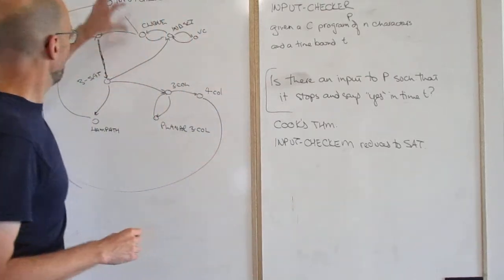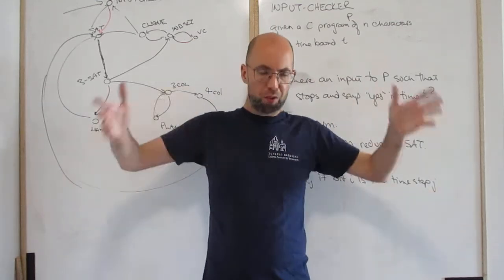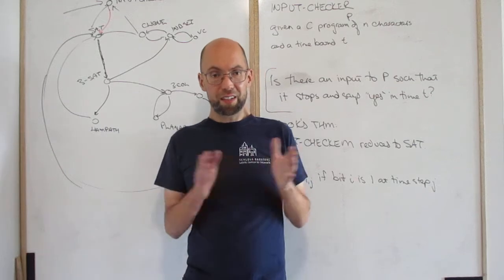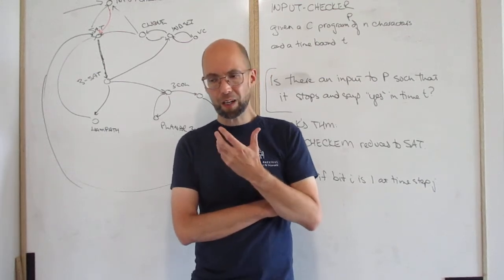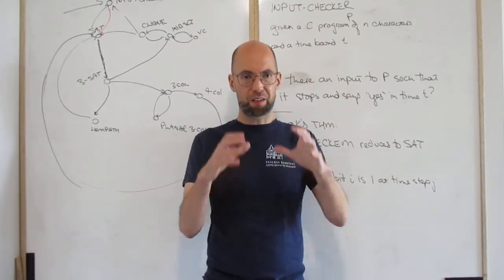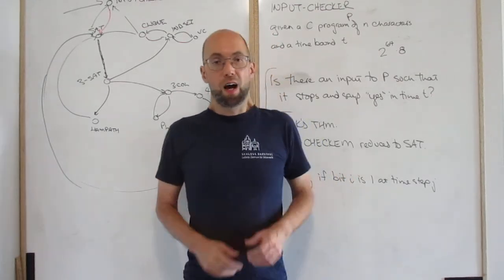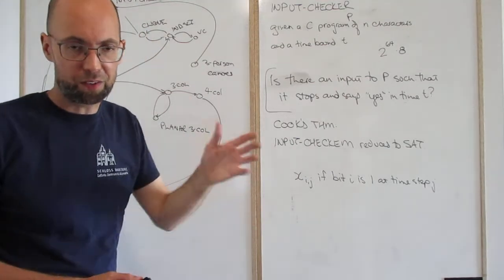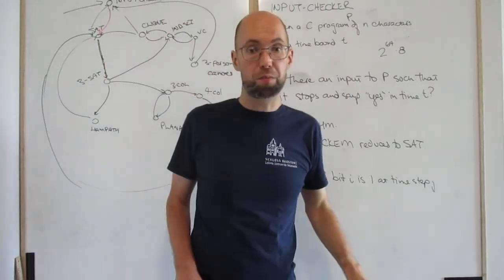csci 3110 (summer 2021) lecture 14c